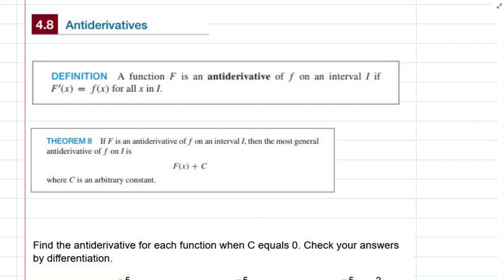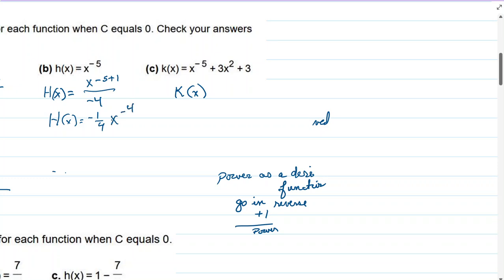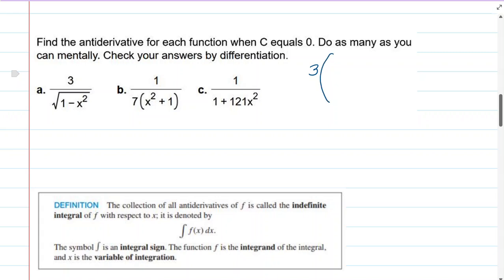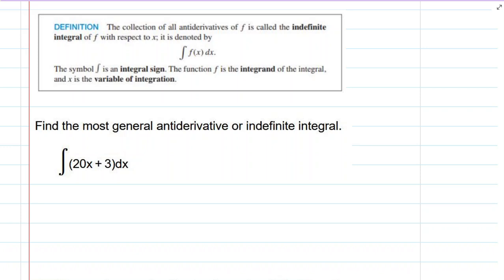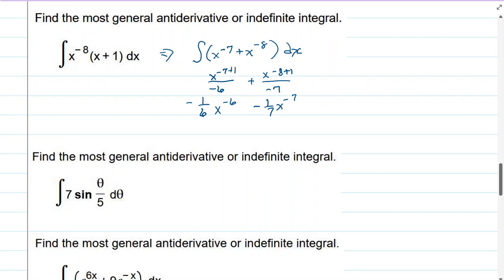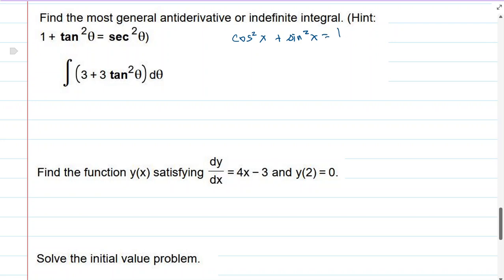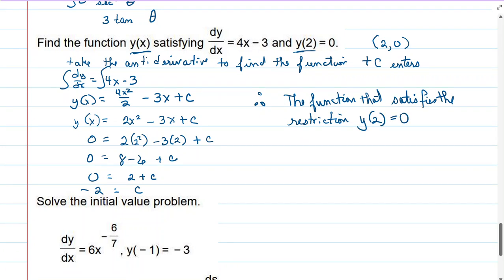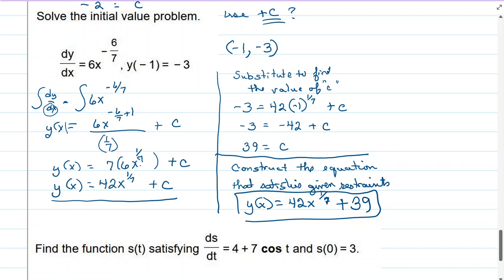M2413 Video Sec 4.8 Part A